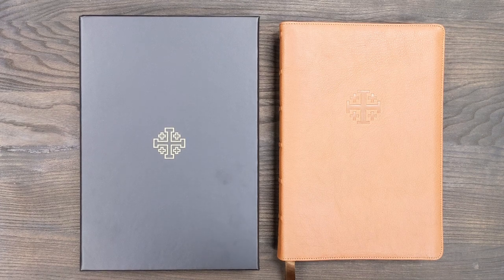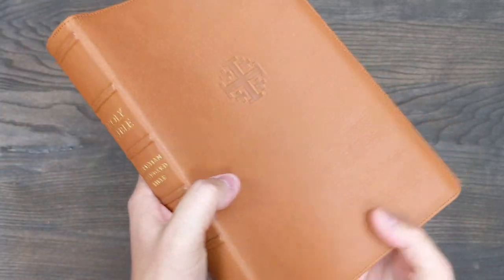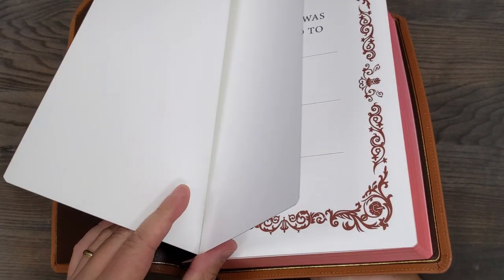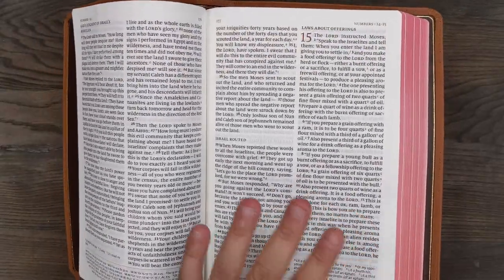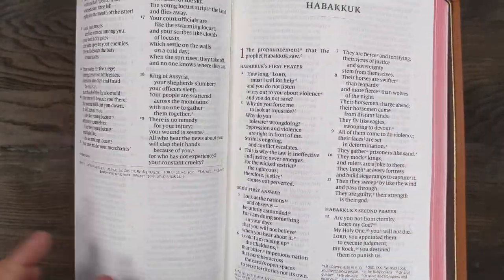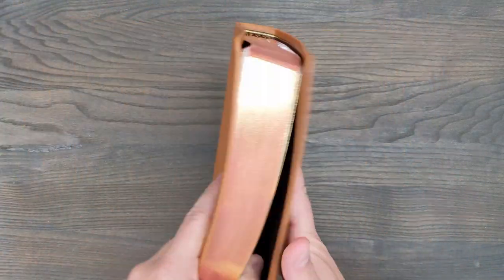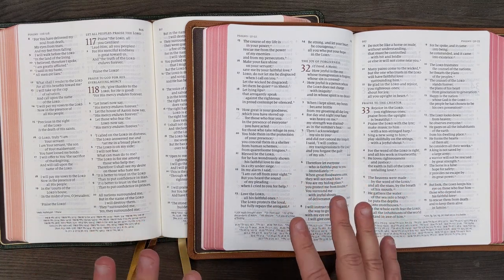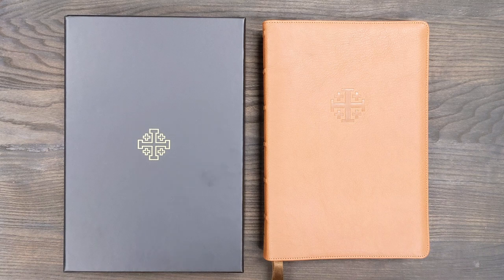A GORGEOUS CSB Schuyler Quentel in BRITISH TAN Goatskin Cover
Product Description
The CSB is the newest addition to the Schuyler Quentel line of Bibles, which currently includes the ESV, NASB, NKJV, and NIV.  Click here to sign up to receive the latest publication updates.

Natural Grain Goatskin Cover with full Calfskin Leather Lining
11 point Milo font
Line Matching
28 GSM Indopaque Paper
Page Size: 6.14″ x 9.1″ x 1.1″ (156 mm  x 231 mm  x 29 mm)
9 mm yapp
3 x 1 cm ribbons
Art-Gilt edging (red under gold)
Gilt line (gold line inside the cover)
Raised Spine Ribs
Smyth Sewn
Black letter text (chapter numbers, headers and page number in red)
Cross References
Concordance
Presentation pages
Extensive Schuyler Maps